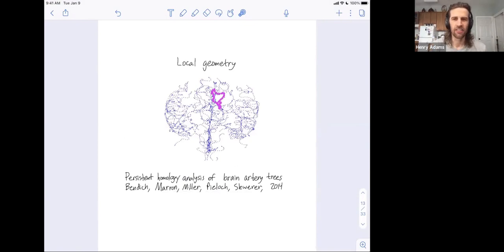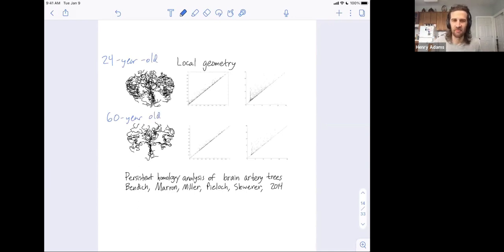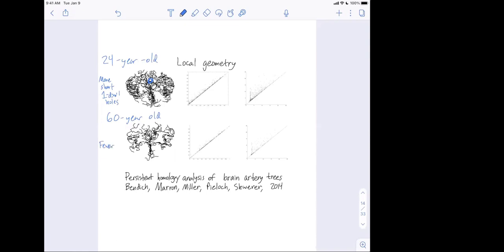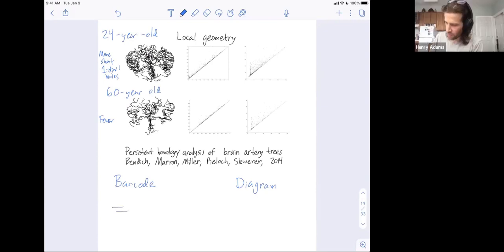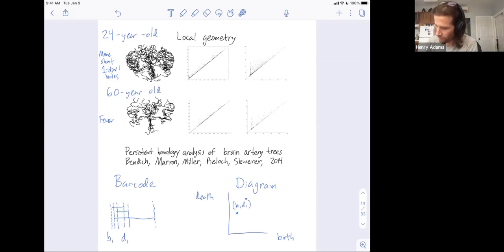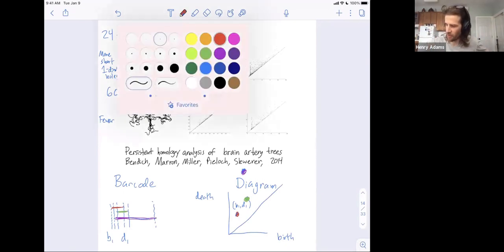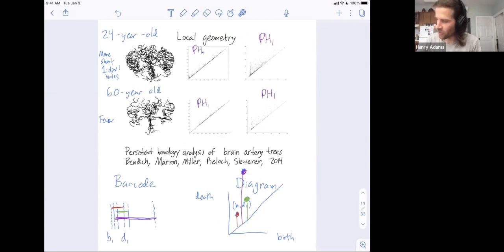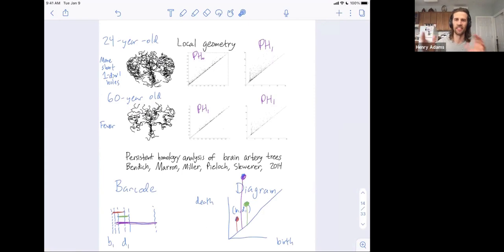Applied topology 18: Persistence and local geometry, Part B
Abstract: We give a second example of how persistent homology can be used not only to study global topology, but also to measure local geometry. In this Part B video, we describe how persistent homology is used to measure the twisting and curving of brain artery trees in the paper "Persistent Homology Analysis of Brain Artery Trees" by Paul Bendich, J. S. Marron, Ezra Miller, Alex Pieloch, and Sean Skwerer